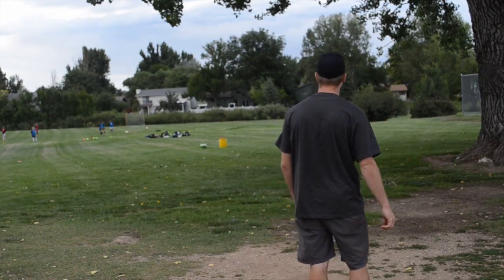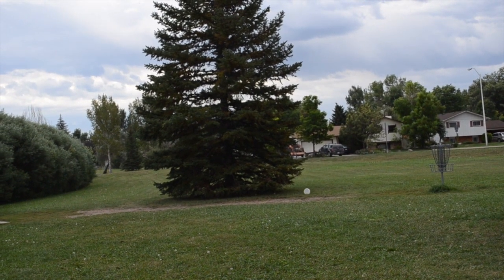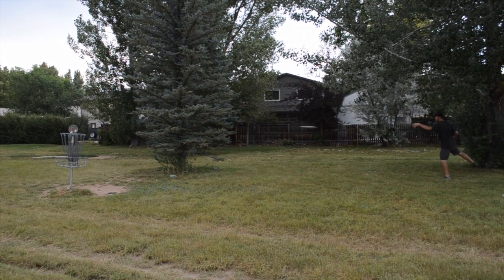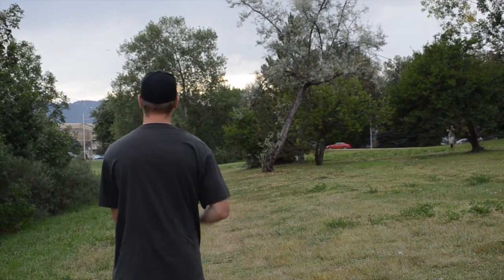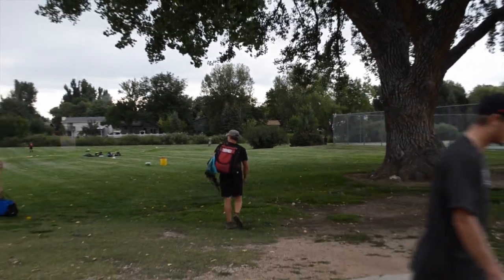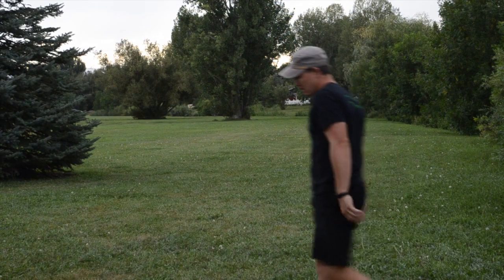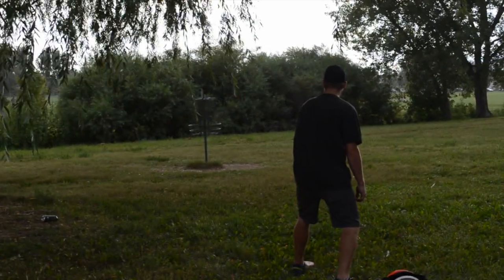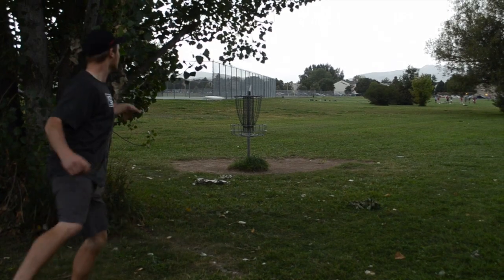R. McConnell vs. C. Brubeck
2014 NoCo Match Play 3rd Round Match